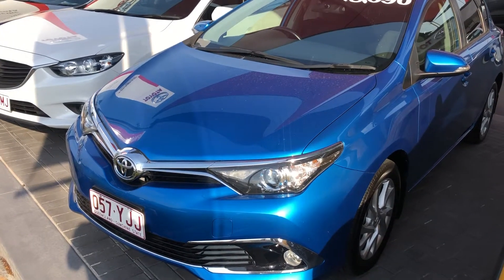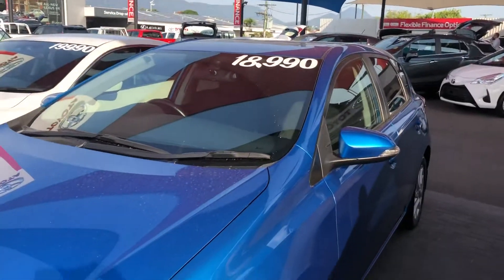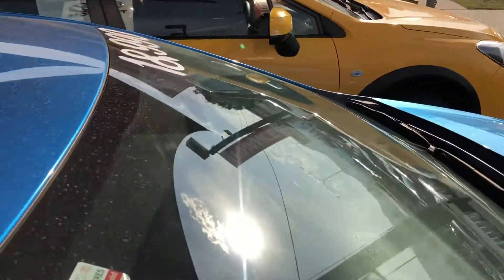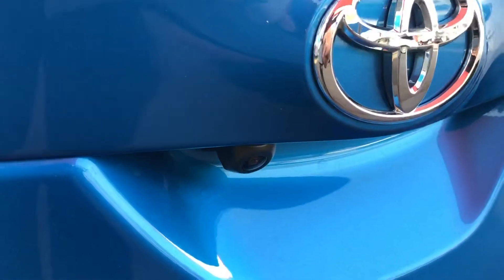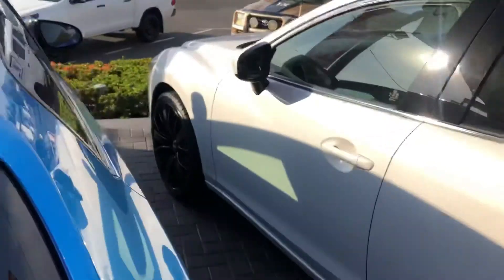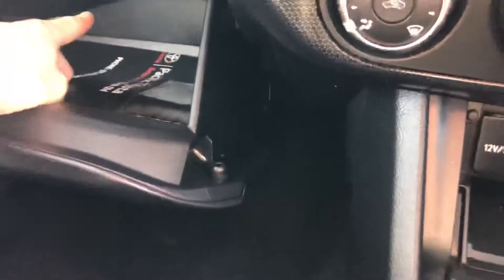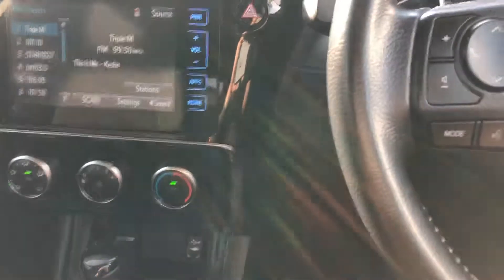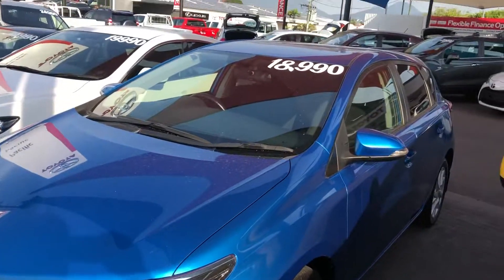2017 Corolla Hatch